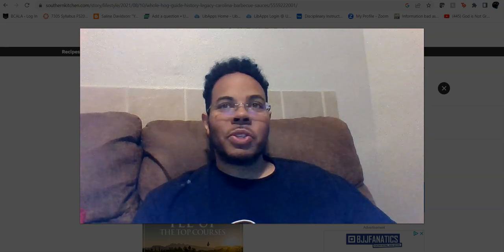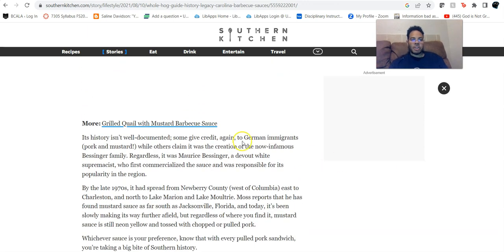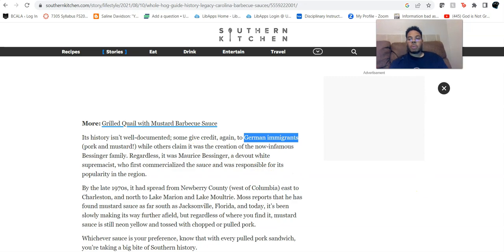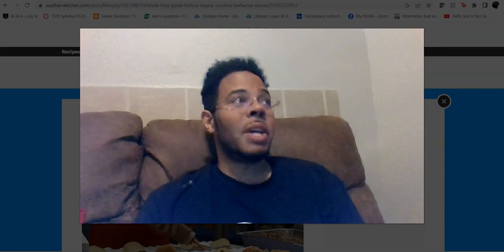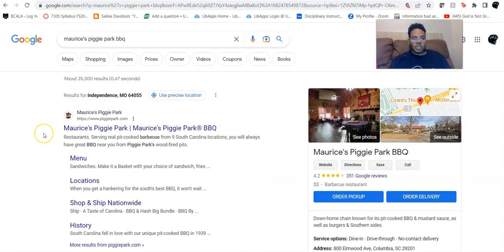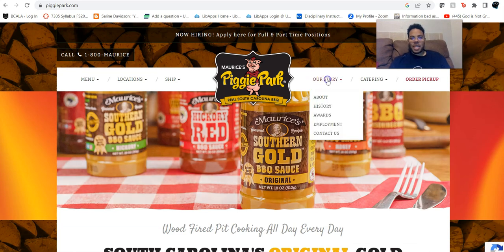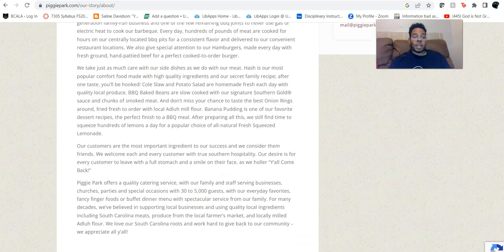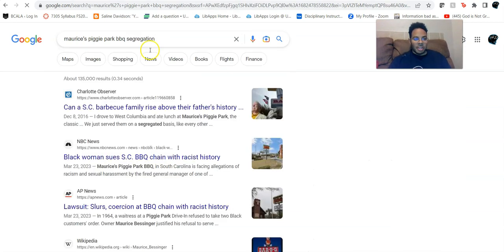spring 2023 week 14 9410